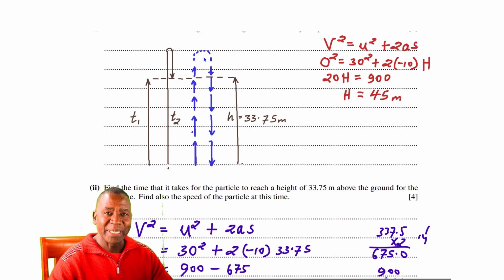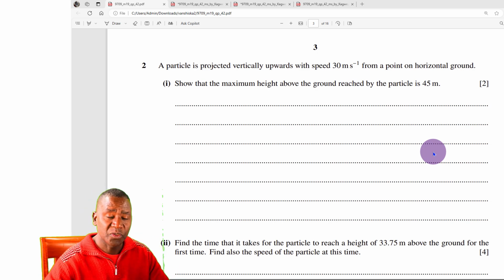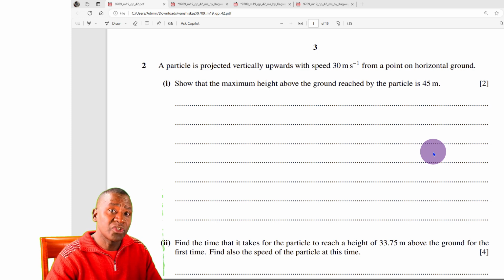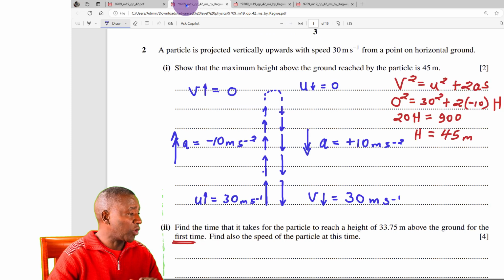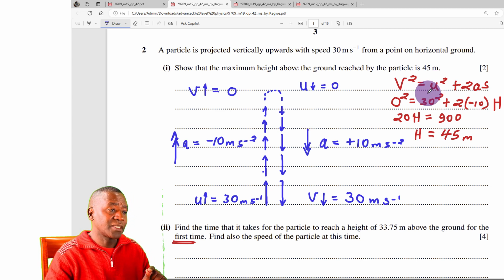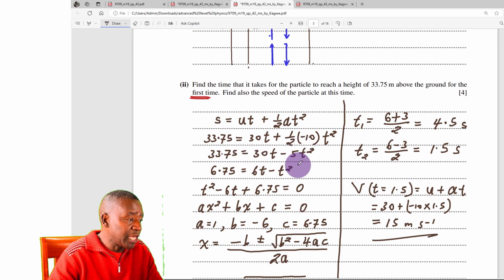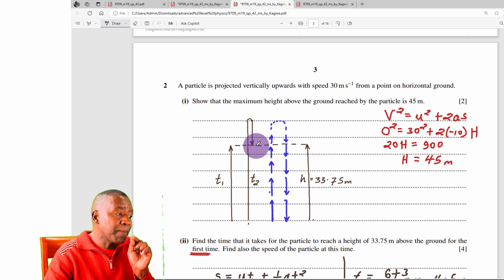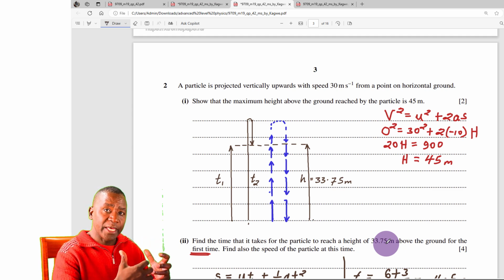𝐌𝐨𝐭𝐢𝐨𝐧 𝐔𝐧𝐝𝐞𝐫 𝐆𝐫𝐚𝐯𝐢𝐭𝐲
𝐇𝐨𝐰 𝐭𝐨 𝐒𝐨𝐥𝐯𝐞 𝐪𝐮𝐞𝐬𝐭𝐢𝐨𝐧𝐬 𝐢𝐧𝐯𝐨𝐥𝐯𝐢𝐧𝐠 𝐌𝐨𝐭𝐢𝐨𝐧 𝐔𝐧𝐝𝐞𝐫 𝐆𝐫𝐚𝐯𝐢𝐭𝐲 𝐢𝐧 𝐦𝐞𝐜𝐡𝐚𝐧𝐢𝐜𝐬 𝟏
Mechanics 1 Course: